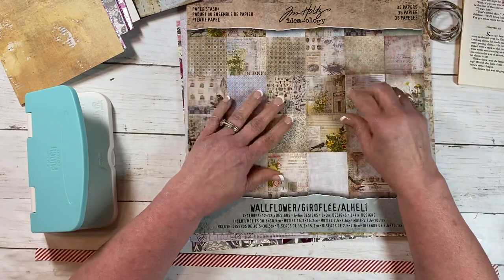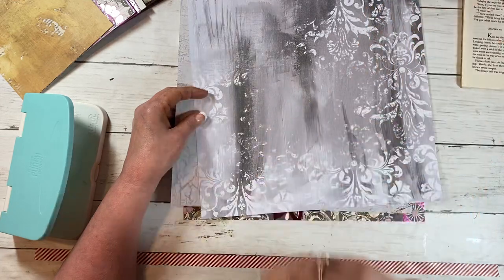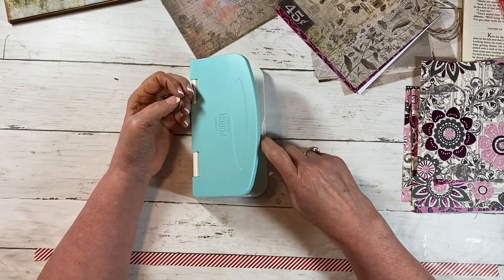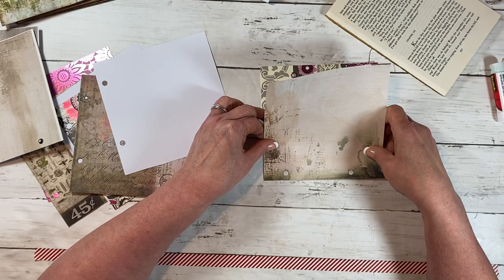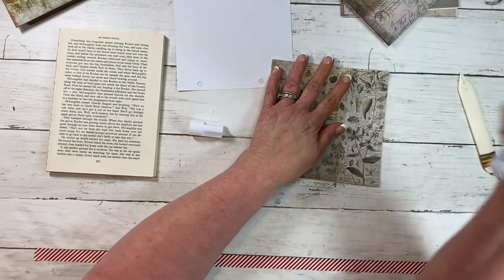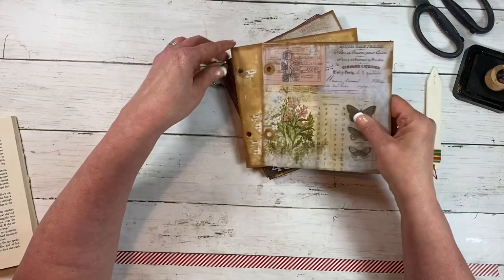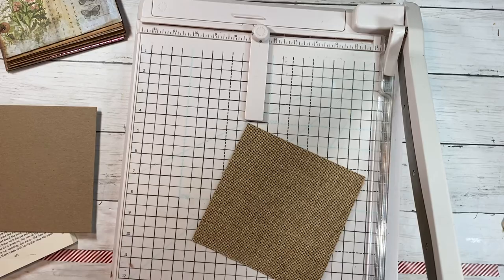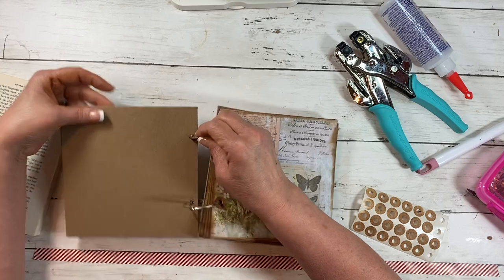Using Scrapbook Papers you Hate and Love/No Sew Journal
Making a Junk Journal with Papers you Love and Hate